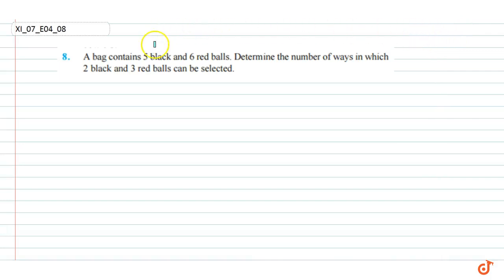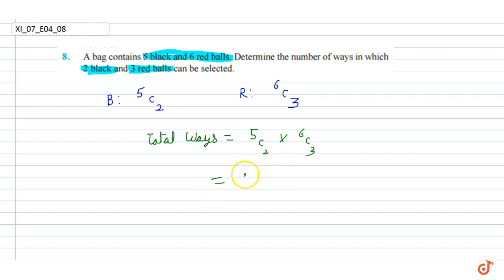A bag contains 5 black and 6 red balls. Determine the number of ways in which 2 black and 3 red ...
Question From - NCERT Maths Class 11 Chapter 7 EXERCISE 7.4 Question – 8 PERMUTATIONS AND COMBINATIONS CBSE, RBSE, UP, MP, BIHAR BOARD

QUESTION TEXT:-
A bag contains 5 black and 6 red balls. Determine the number of ways in which 2 black and 3 red balls can be selected.

4. In how many ways can a team of 3 boys and 3 girls be selected from 5 boys and 4 girls?...

5. Find the number of ways of selecting 9 balls from 6 red balls, 5 white balls and 5 blue balls if each selection consists of 3 balls of each colour.